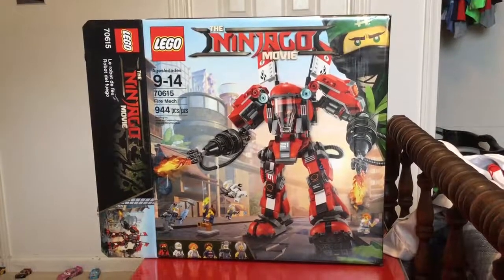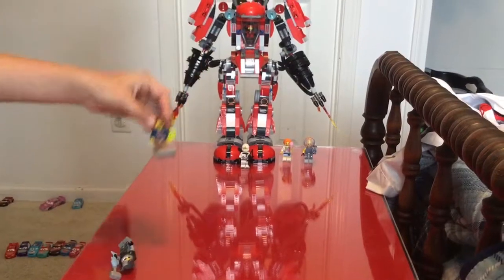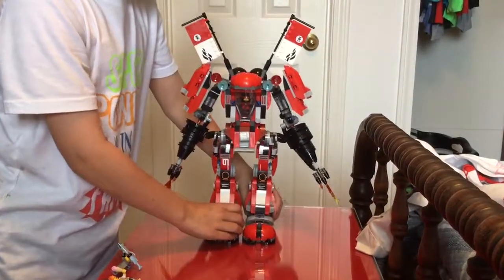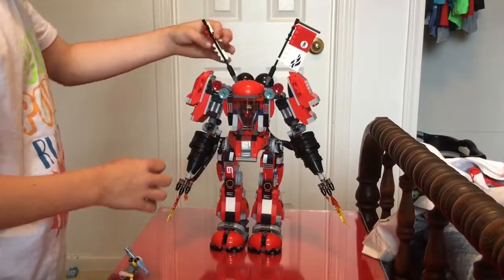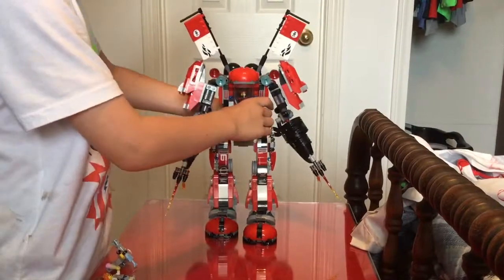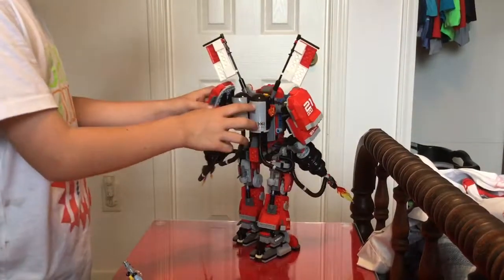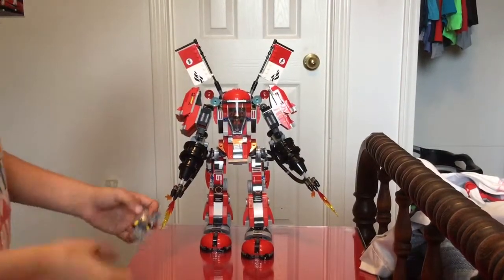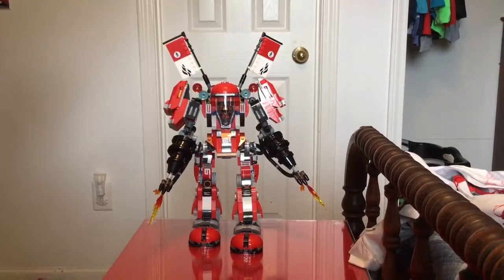LEGOs with Carson - Lego Ninjago Fire Mech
Carson tells about his new Ninjago Fire Mech build